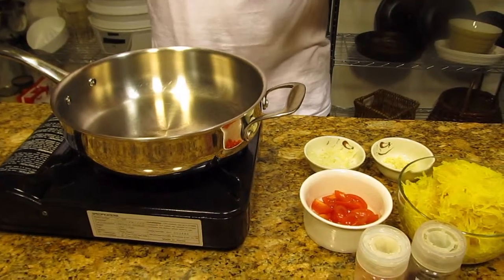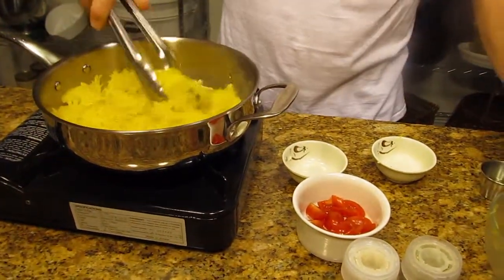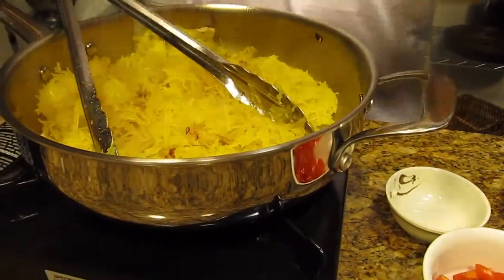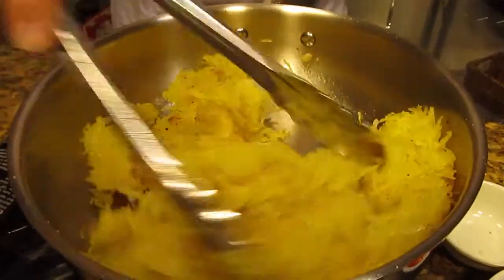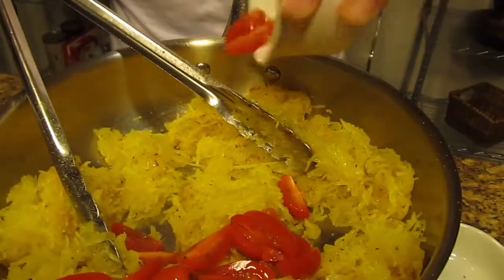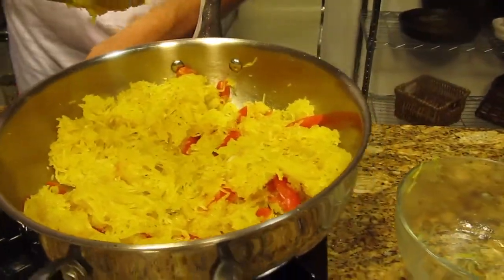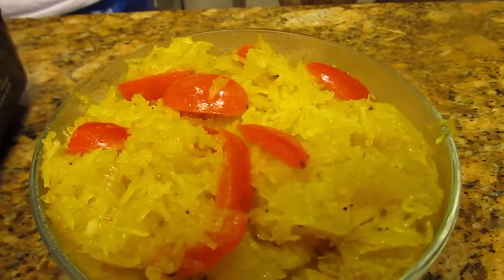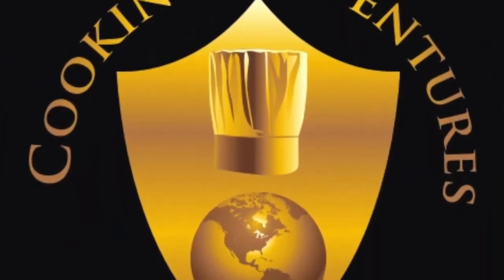Easy Spaghetti Squash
2 minute awesome side dish to any meal.